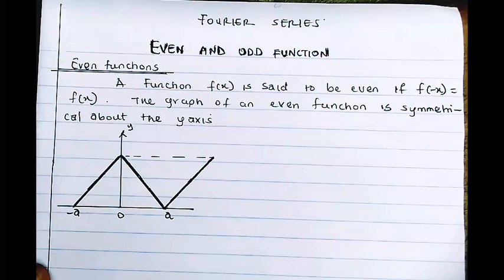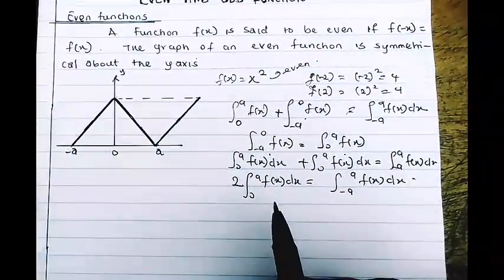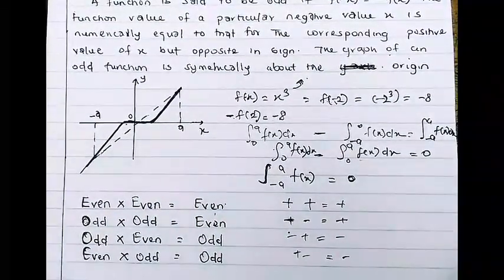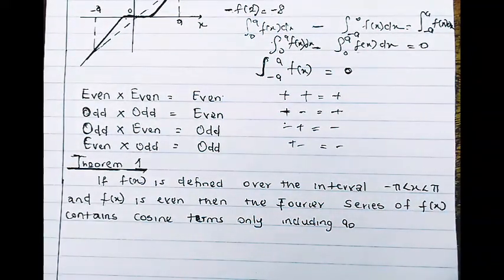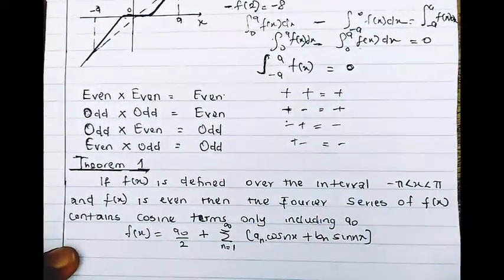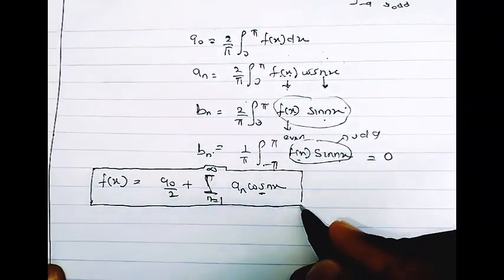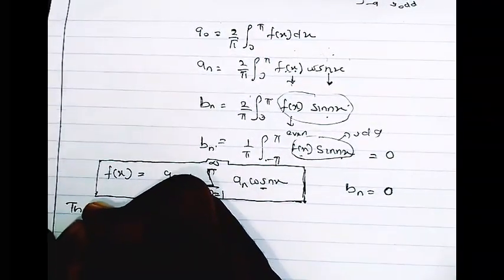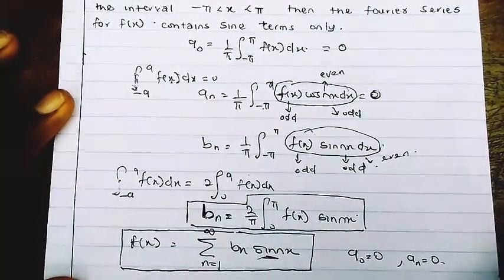FOURIER SERIES | Odd and Even functions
ok guys , check out this video on the concept of even and odd function for Fourier series